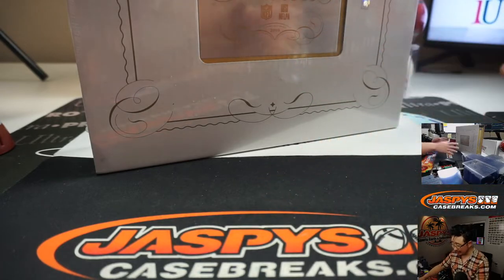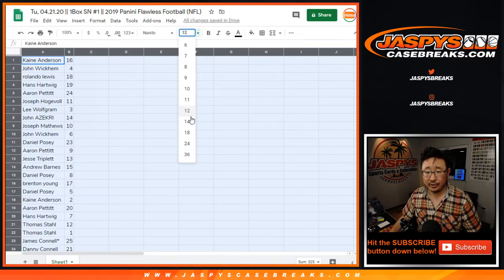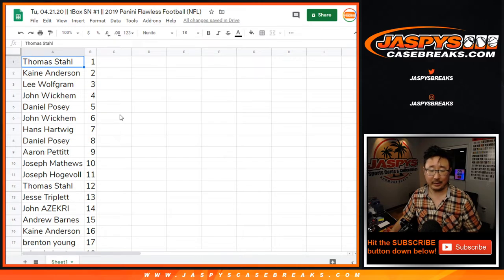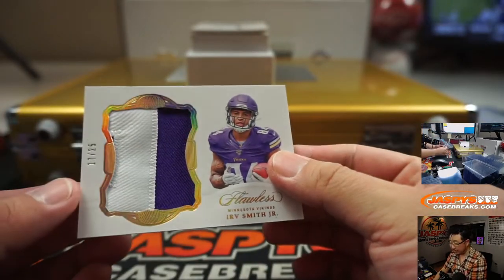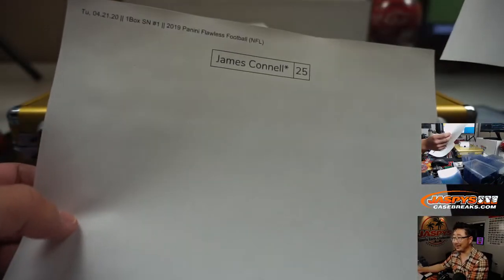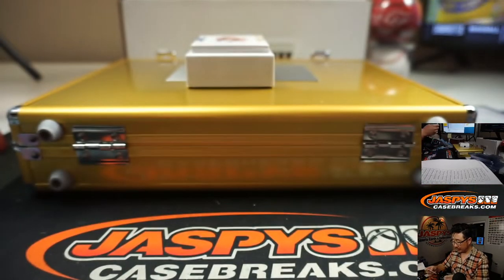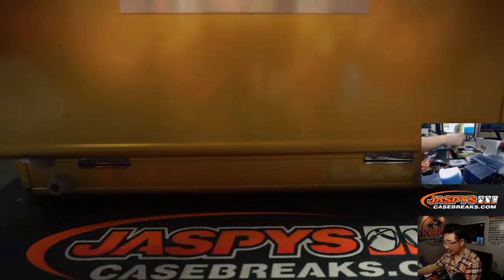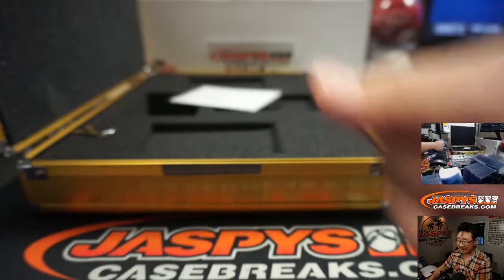Tu, 04.21.20 || 1Box SN #1 || 2019 Panini Flawless Football (NFL)